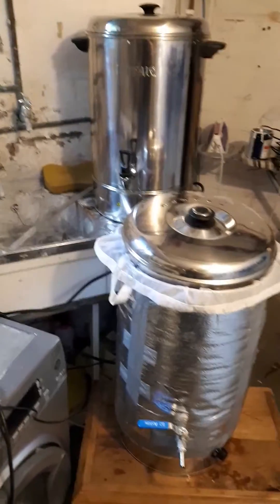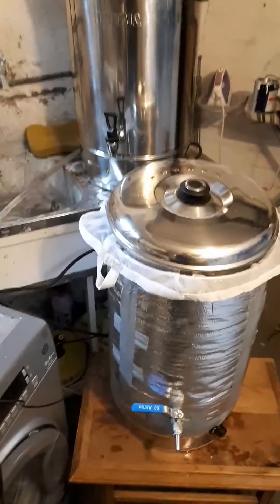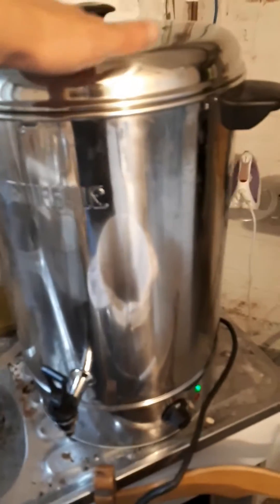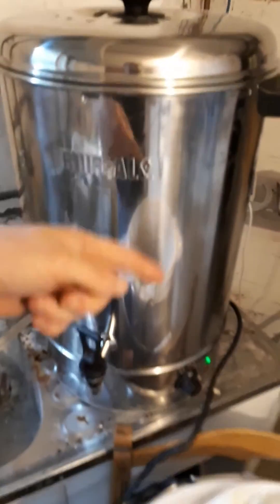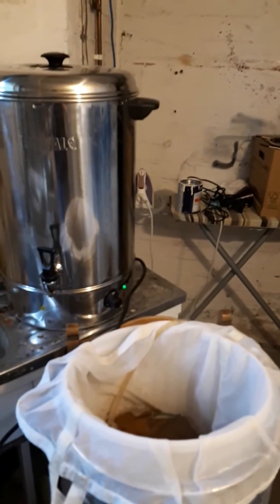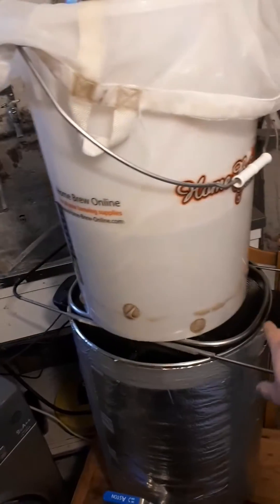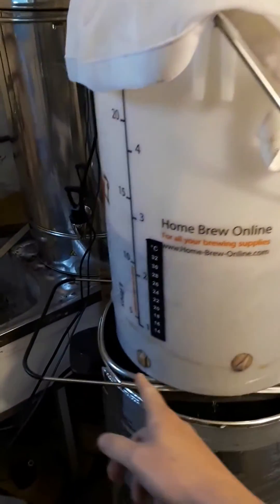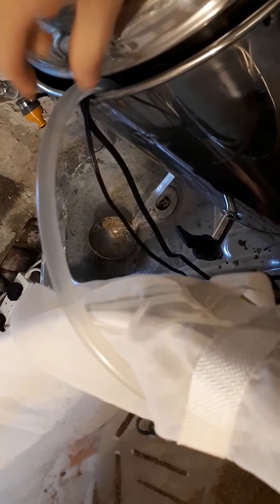DIY Grainfather / Bulldog Brewer - Mash Recirculation and Sparge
Build your own lower cost stainless steel all-in-one brewing system for around £265. It will recirculate the wort, control mash temp, produce a rolling boil and quick cool. 79% efficiency achieved. Similar to Grainfather, Bulldog Brewer, Braumeister but admittedly less robust, more hassle, no bluetooth or automation, harder to clean and more fiddly to use. If you've got the budget then it's Grainfather all the way IMO but if not then maybe DIY it. DIY skills required. Full list of parts available on request, just comment.

Buffalo GL349 40l boiler - £100
Taps and connectors - £25
Bazooka hop filter £10
Ceramic heat connector and misc to get boiler to a rolling boil - £10
Bag and bucket - £30
Ikea seive £7
Wort chiller copper, tubes and clips - £40
Fish pump - £6
Temp controller - (use Inkbird itc-308) £28
You will need DIY tools including 1" (2.54cm) hole saw drill bit - £5